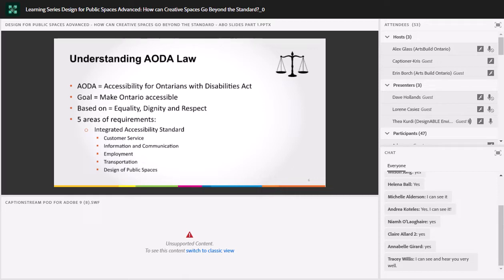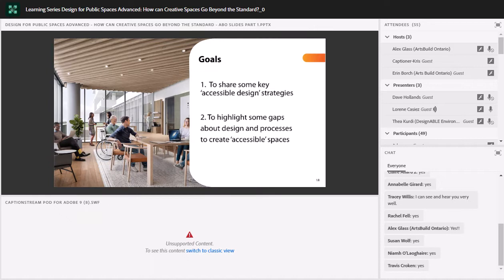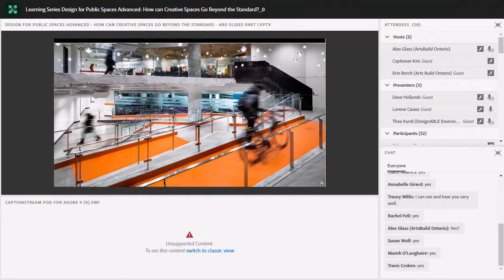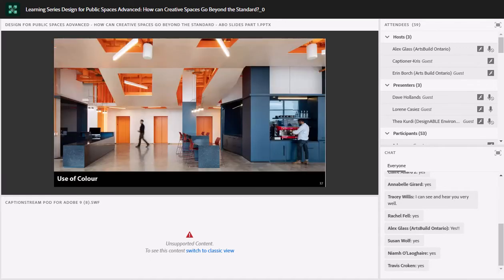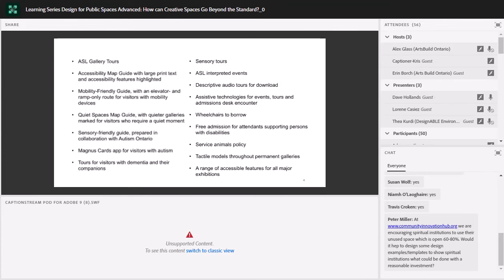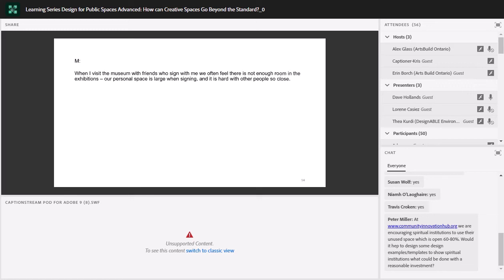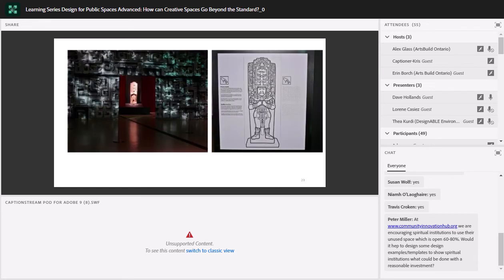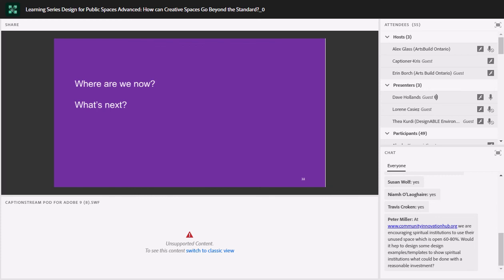Design for Public Spaces Advanced: How Can Creative Spaces Go Beyond the Standard?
Webinar Recording.

Title: Learning Series: Design for Public Spaces Advanced: How Can Creative Spaces Go Beyond the Standard?